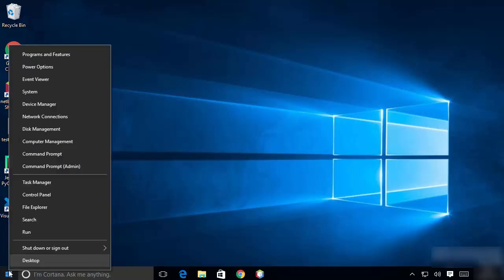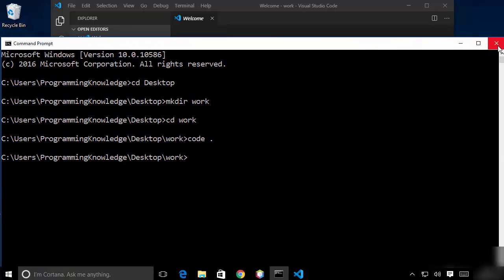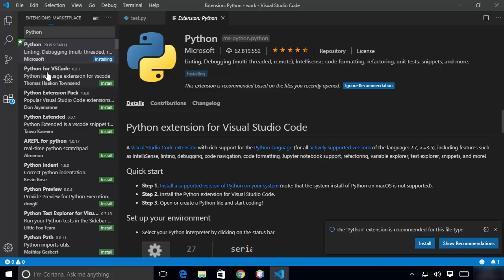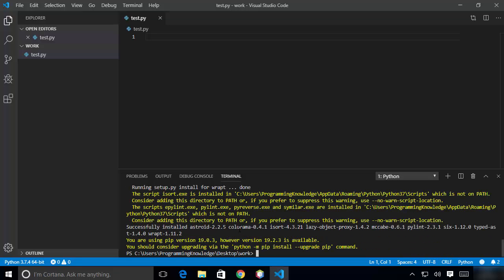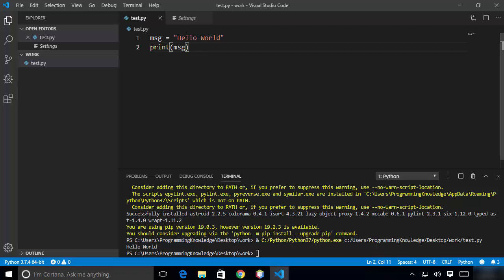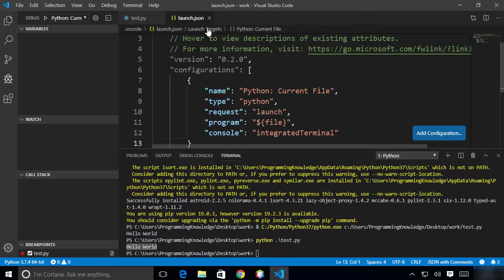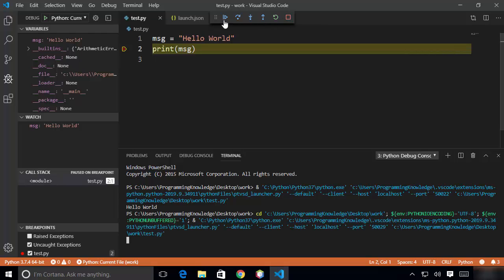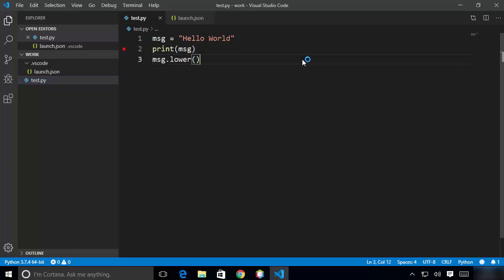Getting Started with Python in Visual Studio Code | Python with VSCode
In this video I am going to  show How to Set Up Python Development environment in Visual Studio Code in windows 10. I am also going to show ow to debug your python code using vs code. This process will also cover How to Install Python and Visual Studio Code for Windows 10. You are goint to Learn how to use the  Visual Studio Code which is a cross-platform, free, and open source for all your Python development. We will see how  to add Python Extension in VScode, add linting, add debugging and more.